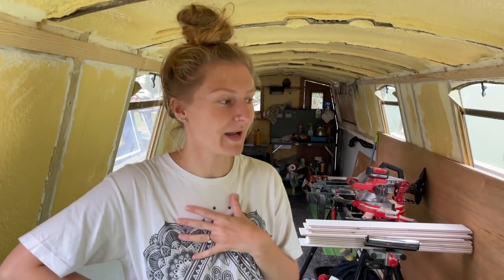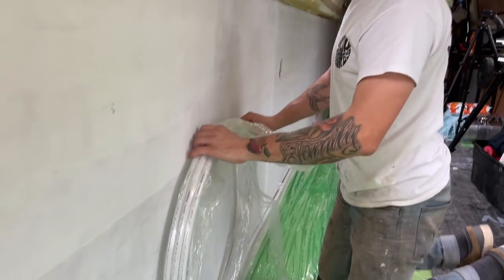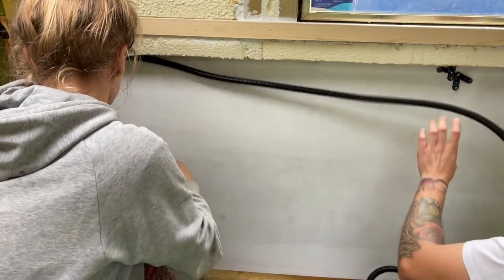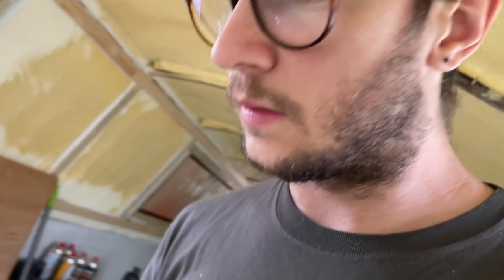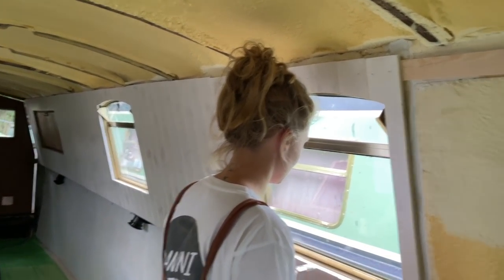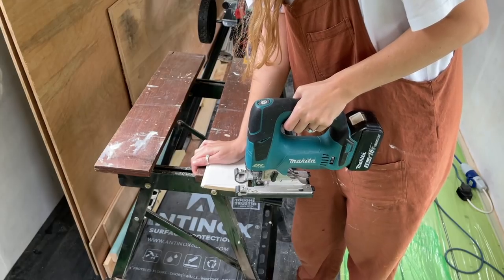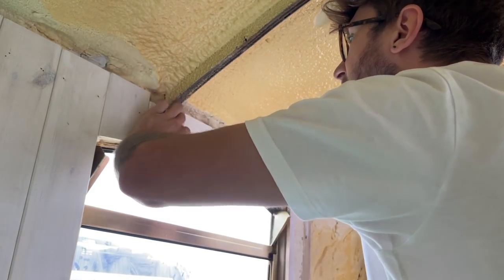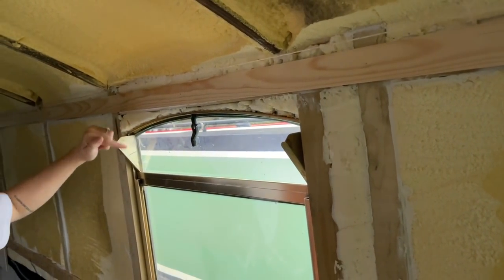Cladding a Narrowboat | Tongue and Groove | Narrowboat Conversion | BOATLIFE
[053] After all of the prep it's finally time to cover over the spray foam!

About our boat:
1980 Harborough Marine/Black Prince
50' Cruiser Stern
1.5 BMC Diesel Engine

Filming Kit;

Camera/Phone - iPhone 12 Pro Max
Tripod - Joby Gorillapod Mobile
Case - Catalyst Influence
GoPro - Hero 8 Black
Drone - Mavic Mini 2

Danni & Joe